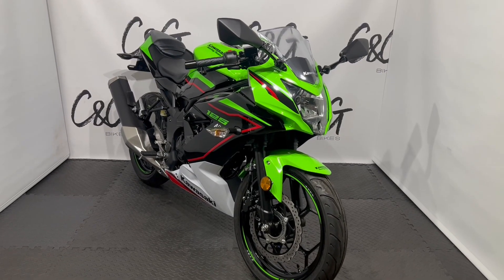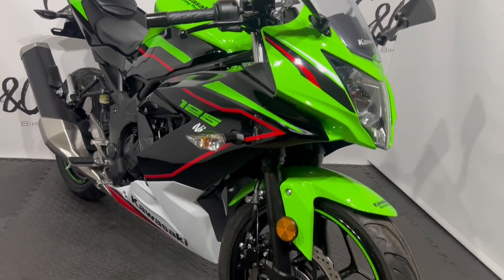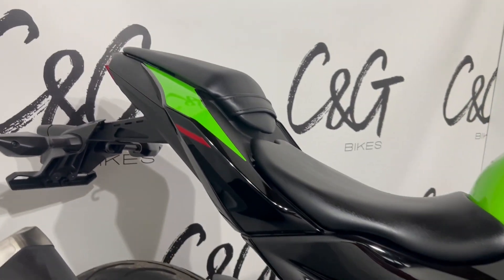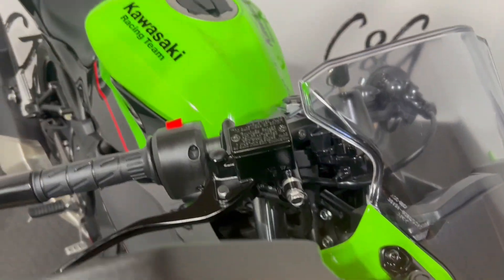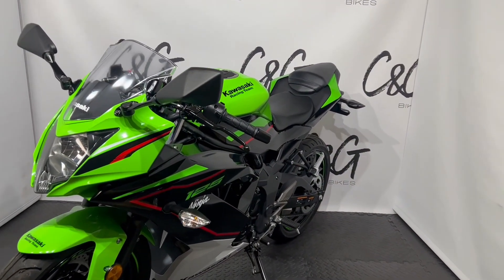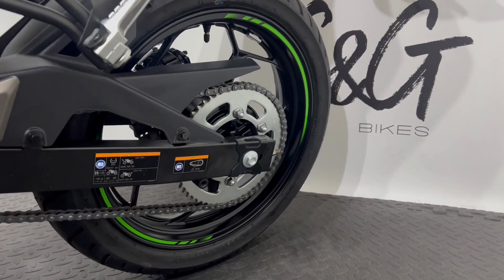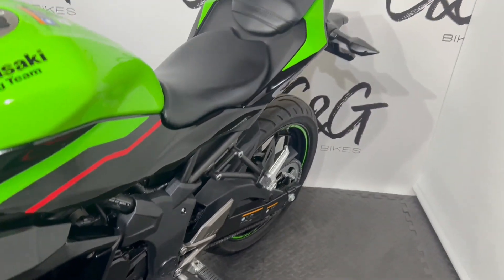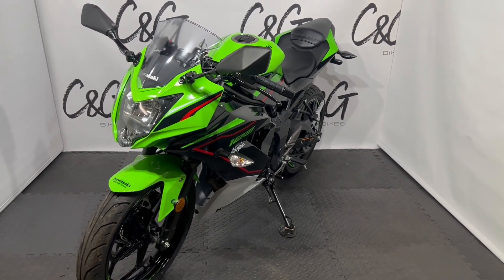Kawasaki Ninja 125, Showroom condition!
This stunning Kawasaki Ninja 125, is in outstanding condition with only 8 miles! For more info please head to candgbikes.com